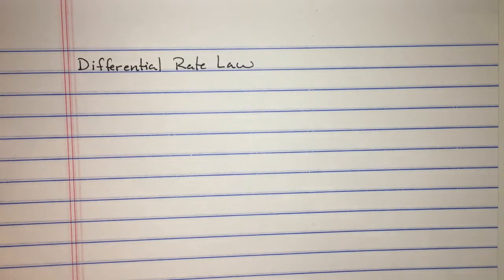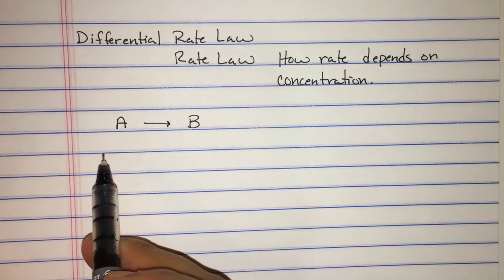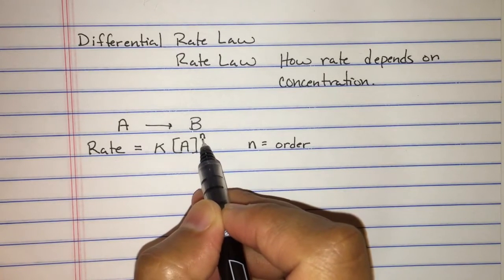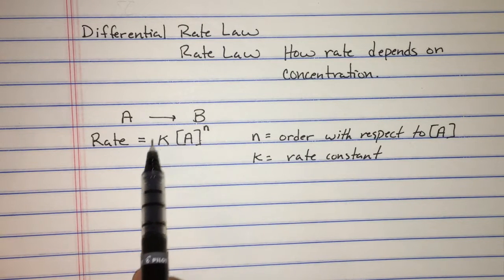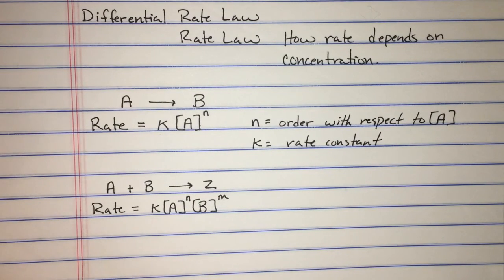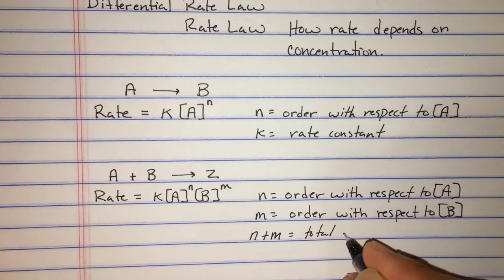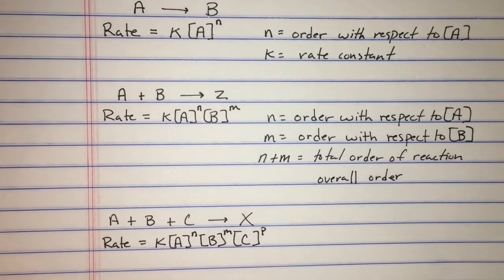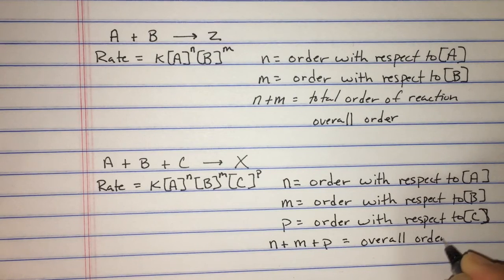Chemical Kinetics: Rate Law Explained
A summary of a rate law in chemical kinetics. Called "differential rate law", but commonly referred to as "rate law" tells the rate of a reaction using initial concentrations of only the reactants shortly after a reaction begins. Of course, there are little products at the start of a reaction, so they are typically ignored.

Video Thumbnail: Kinetics is the rate of reaction, like the rate of this cheetah running out at the end of chemistry class!

Chemical Kinetics
Other videos in this lecture series